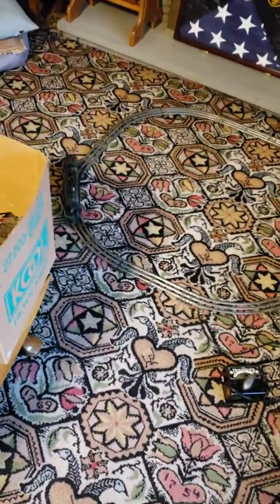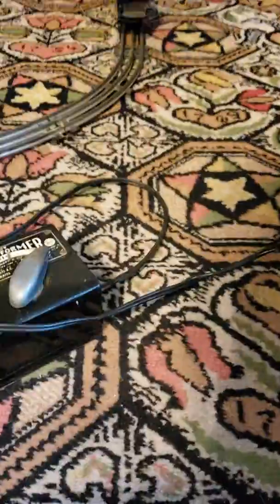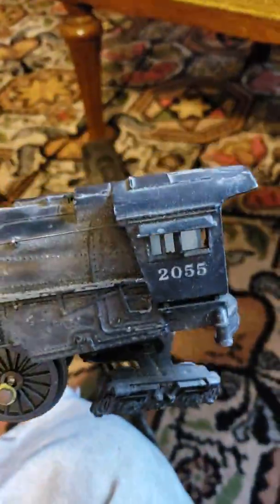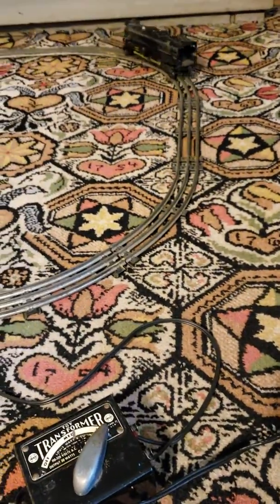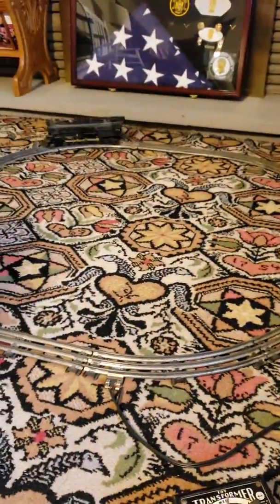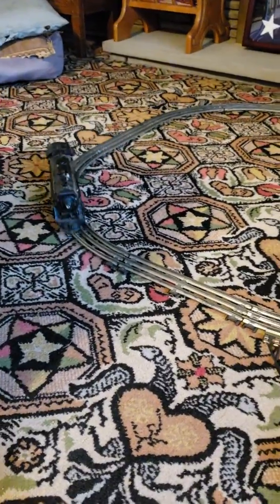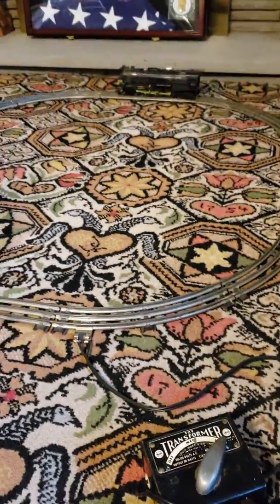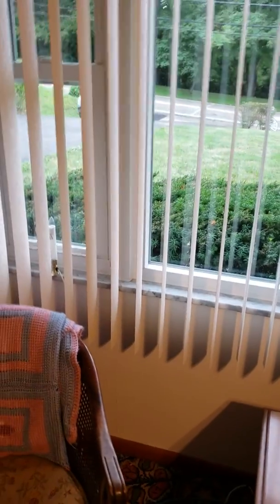Lionel train barn find